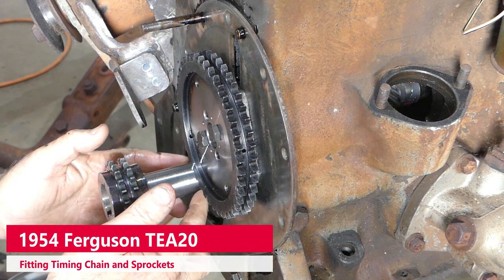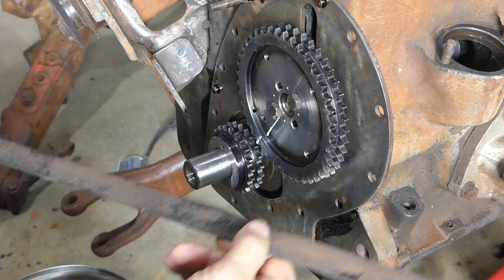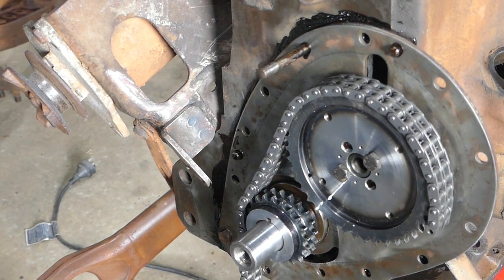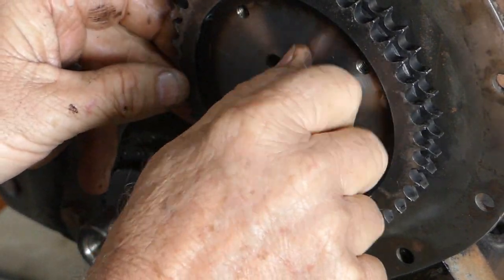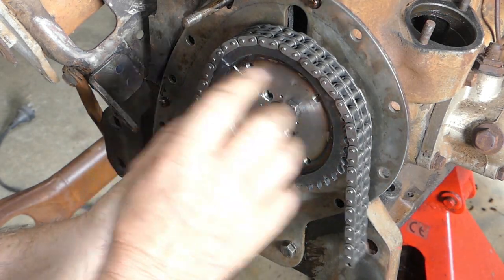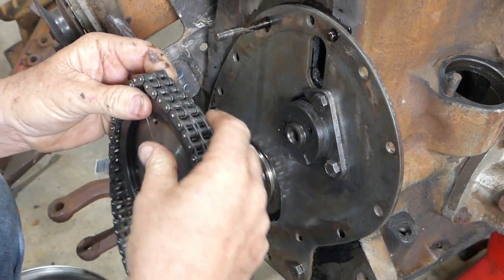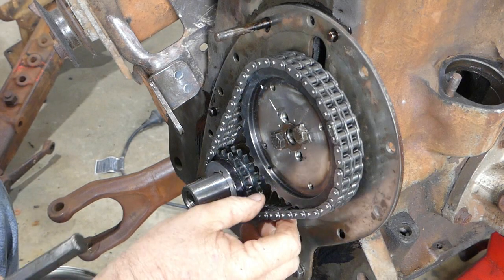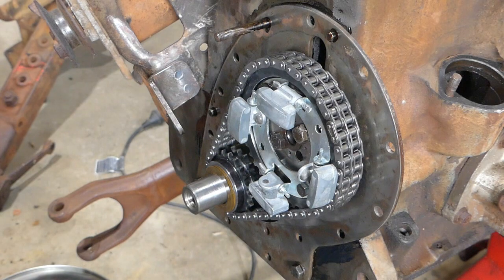Sparex Ferguson TEA20 # 28 Fitting the Timing Chain and Setting Cam timing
In this video I cover how to set up the timing chain correctly and fit it all up.

Here is a link to the Kangaroo Stew where I bought it and got it running.

Some of the links I talk of in the introduction are below.